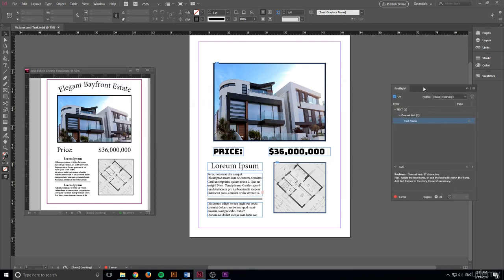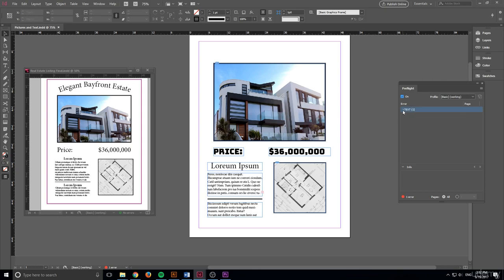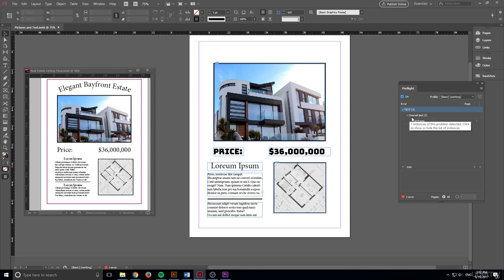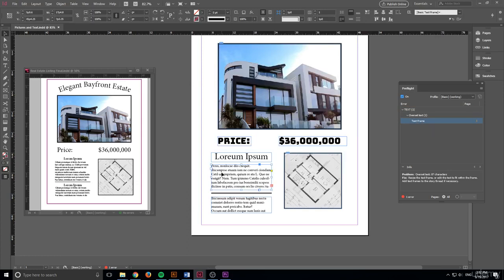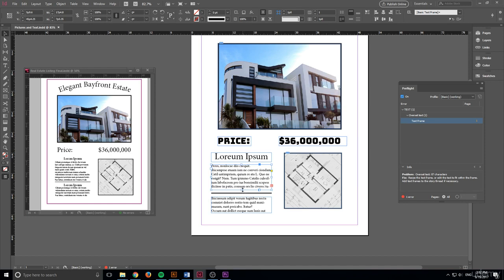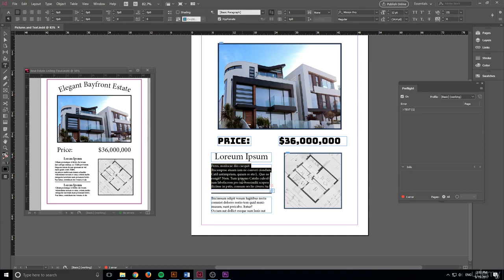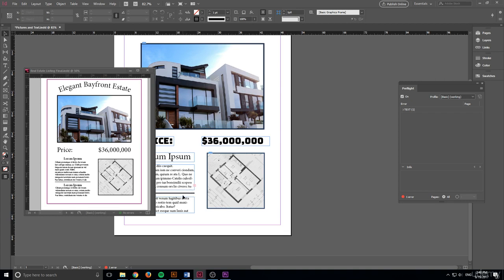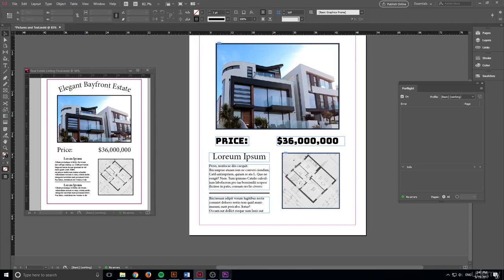Adobe InDesign Lecture 14: Preflighting